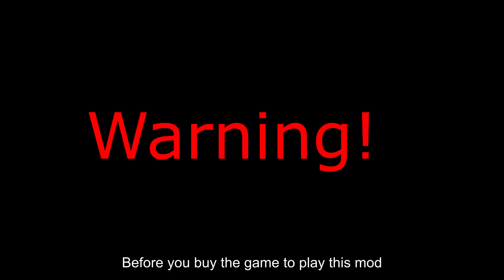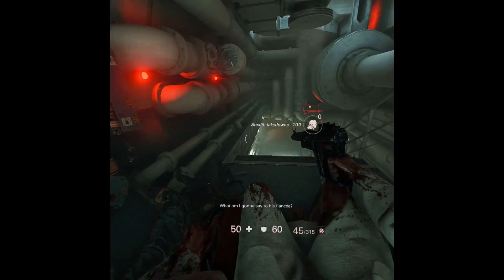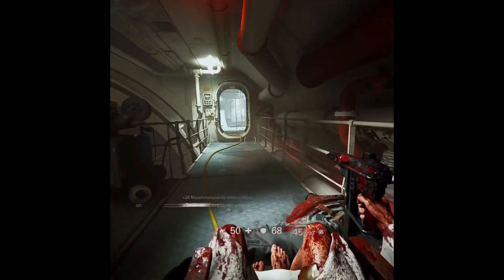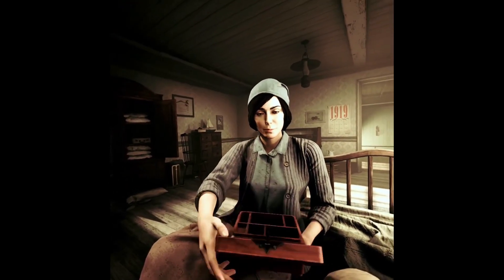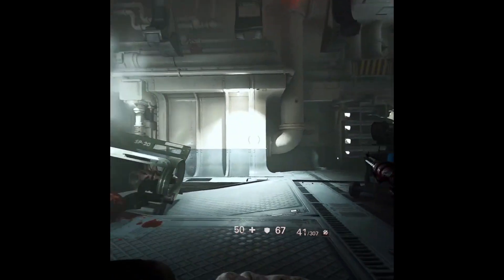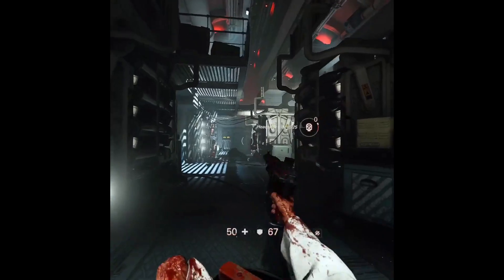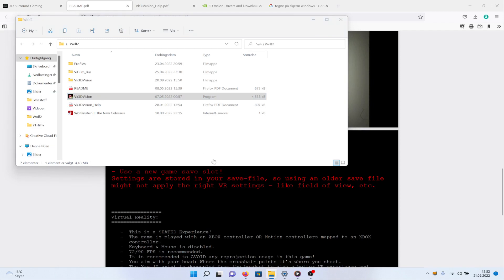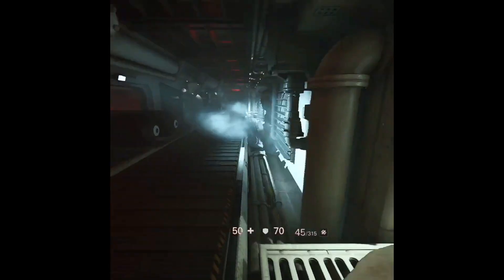Wolfenstein 2 VR Mod by 3D Surround Gaming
Timecodes:
0:00 Intro
0:17 Before you buy the game to play this mod
1:30 The great stuff
3:36 Some small issues
6:59 Installing the VR mod
8:25 Game settings
10:11 General tips

My PC:
Acer Predator Triton 500 SE
CPU: Intel Core i7-11800H
GPU: NVIDIA GeForce RTX 3080 8GB (laptop)

This is a laptop so it does not perform as good as a 3080 desktop build would.